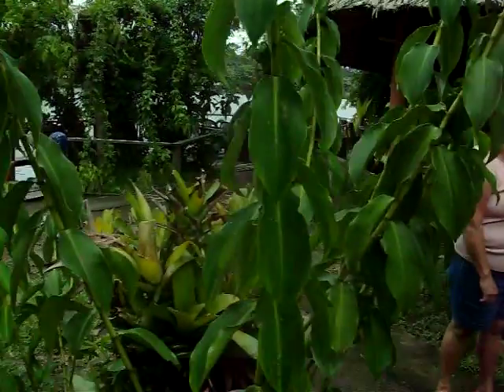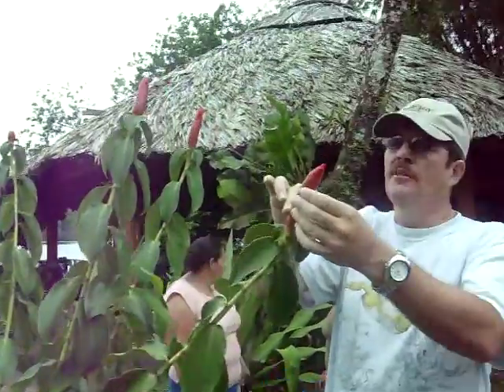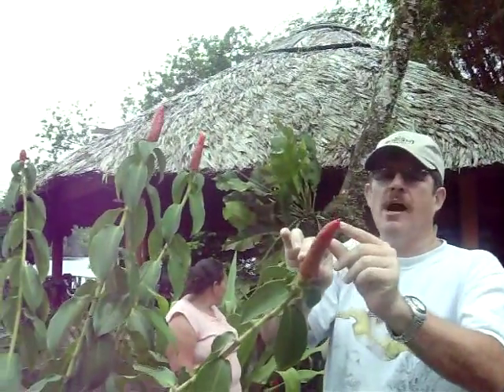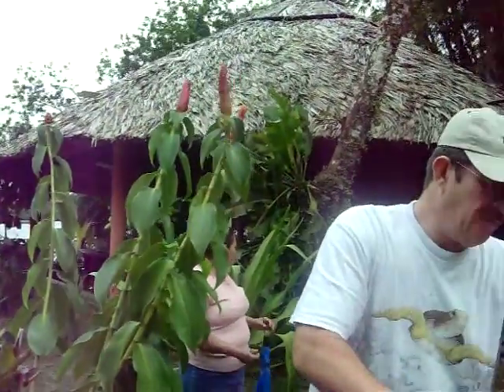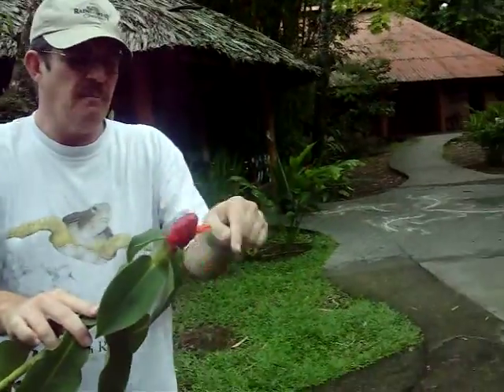Costa Rica Vacation Day 13e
Vegetation Tour, Laguna Lodge, costa Rica